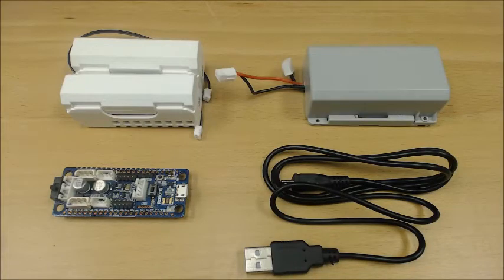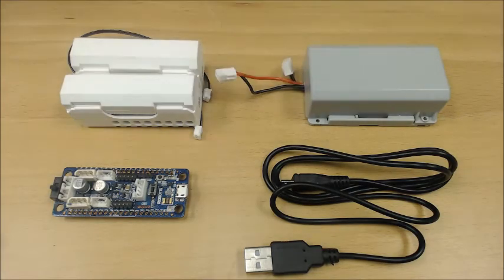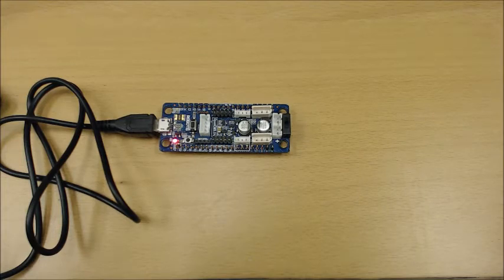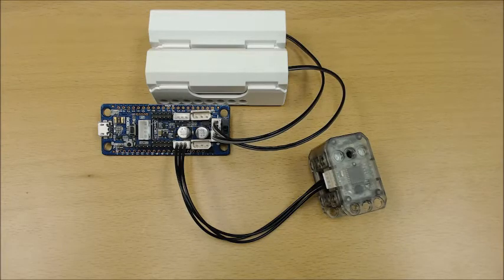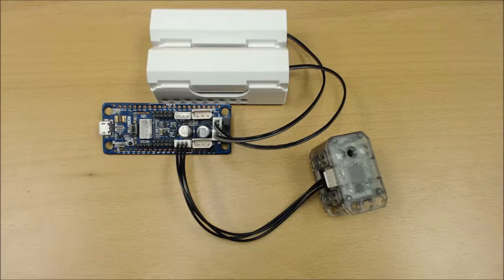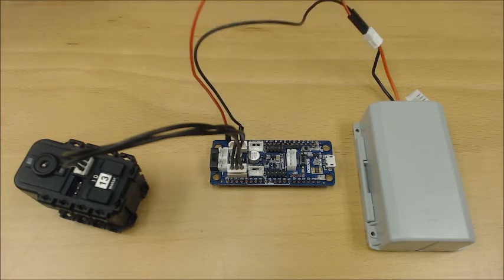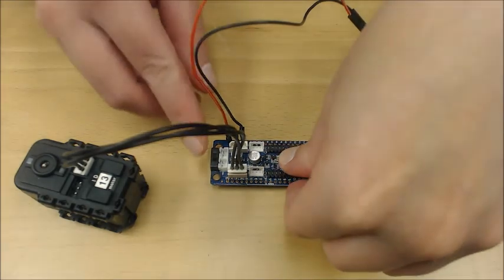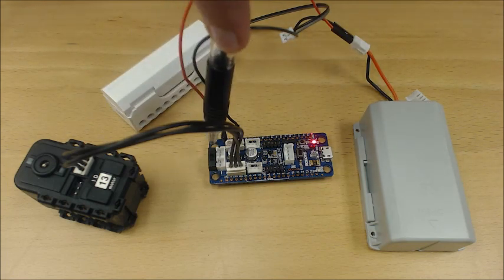How to Power the OpenCM9.04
This is a basic tutorial on how to power the OpenCM9.04 so that you may control a DYNAMIXEL.